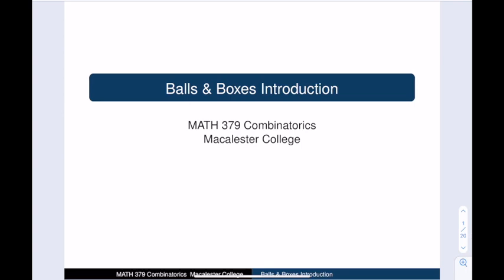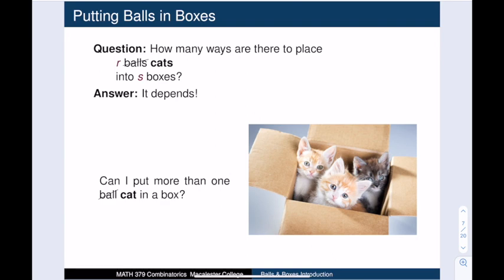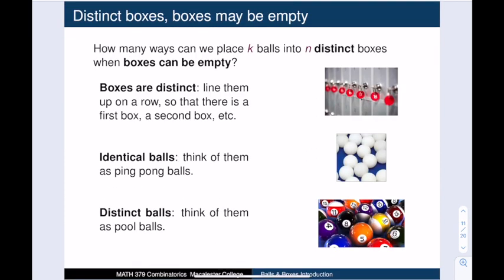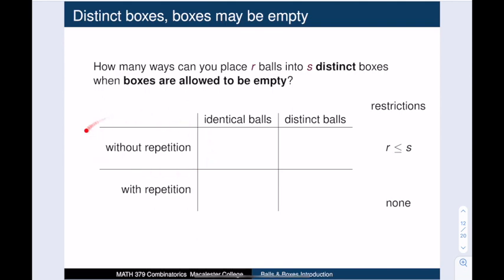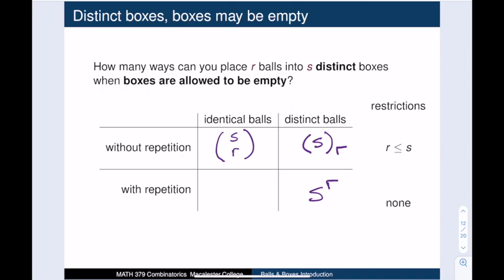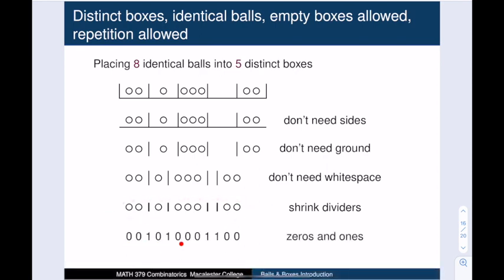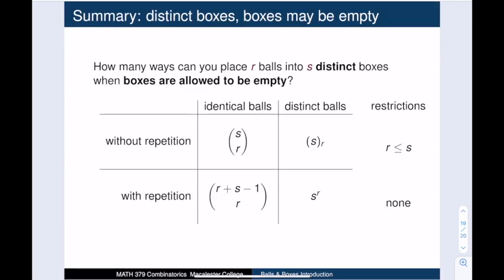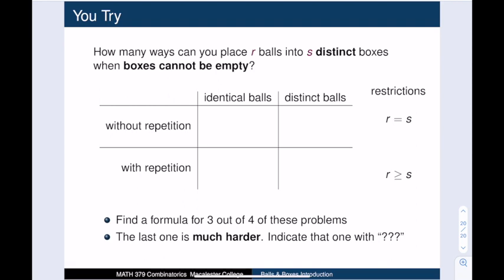Comb 01-09 Balls and Boxes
Question: How many ways are there to place r balls into s boxes? Answer: It depends.

Balls-and-boxes problems form an ensemble of 16 distinct counting problems with a very wide range of complexity. This video introduces these 16 problems and then gives  the formula for the first 4 problems. This features a really lovely bijective proof that converts one of these problems into a series of zeros and ones.

The remaining balls-and-boxes problems will be covered in later videos. Some of them are easy while others are quite hard.